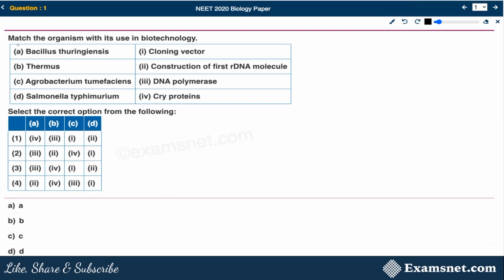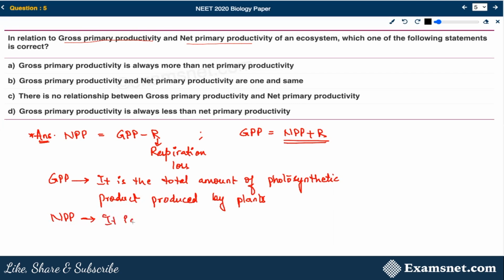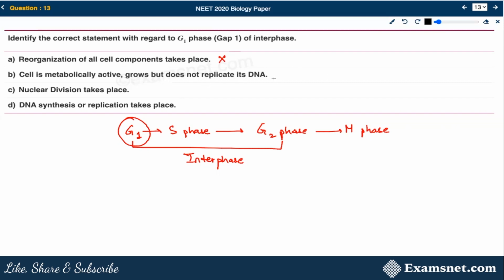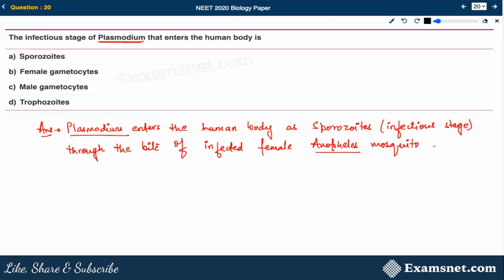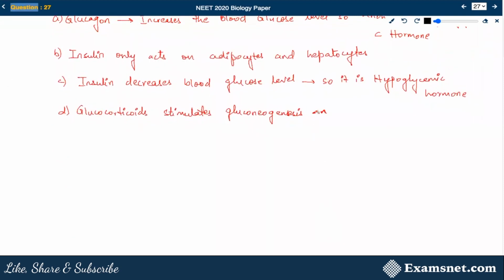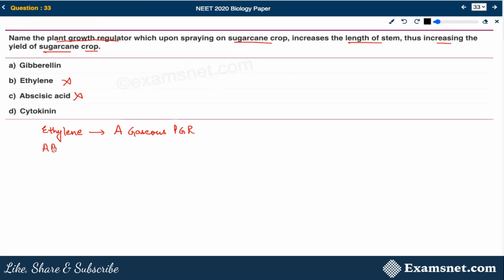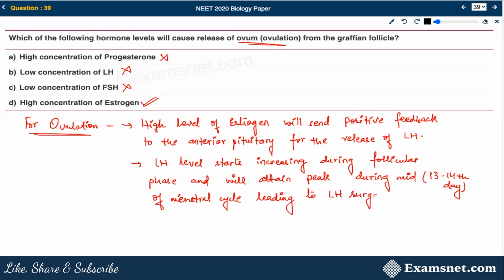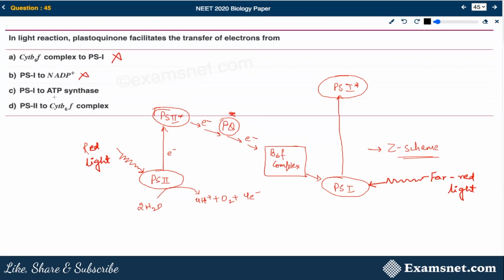NEET 2020 Solutions Biology paper with clear explanations for questions 1 to 45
NEET 2020 Exam Biology solved paper with clear explanations for questions 1 to 45

➤ Jump to Questions :

00:00 - Intro
00:33 - Question 1
09:03 - Question 2
16:45 - Question 3
20:45 - Question 4
24:46 - Question 5
29:44 - Question 6
32:35 - Question 7
36:22 - Question 8
39:39 - Question 9
43:14 - Question 10
45:25 - Question 11
49:42 - Question 12
54:09 - Question 13
57:38 - Question 14
1:01:23 - Question 15
1:05:35 - Question 16
1:10:29 - Question 17
1:13:41 - Question 18
1:16:30 - Question 19
1:21:03 - Question 20
1:23:25 - Question 21
1:27:16 - Question 22
1:34:33 - Question 23
1:36:06 - Question 24
1:38:54 - Question 25
1:42:00 - Question 26
1:44:41 - Question 27
1:51:13 - Question 28
1:53:35 - Question 29
2:00:49 - Question 30
2:09:13 - Question 31
2:14:32 - Question 32
2:16:37 - Question 33
2:21:53 - Question 34
2:29:50 - Question 35
2:31:25 - Question 36
2:33:29 - Question 37
2:37:19 - Question 38
2:40:41 - Question 39
2:46:48 - Question 40
2:49:33 - Question 41
2:54:00 - Question 42
2:58:54 - Question 43
3:05:44 - Question 44
3:08:51 - Question 45